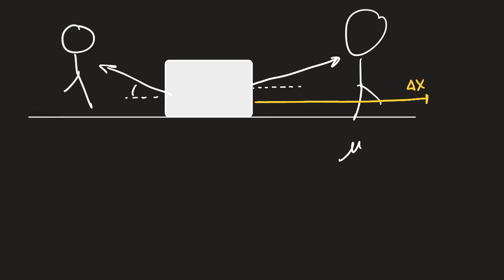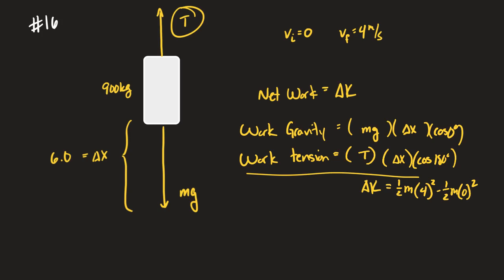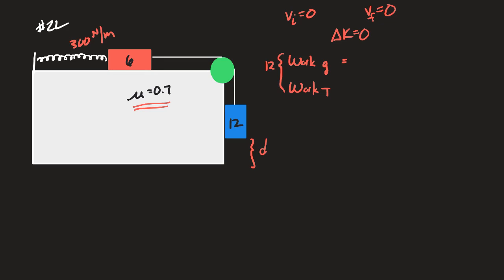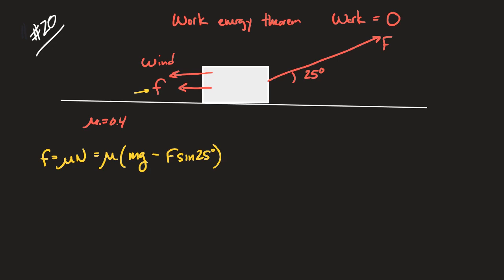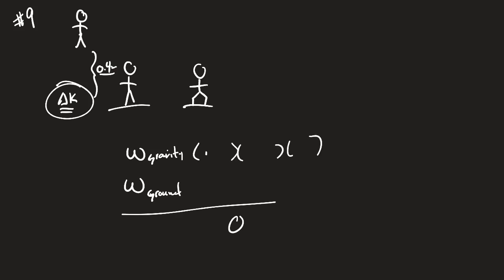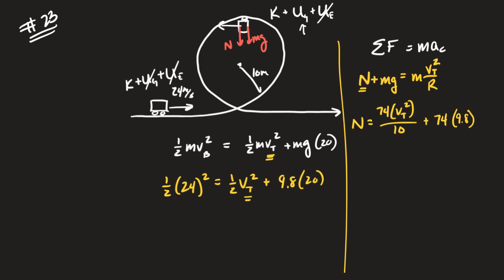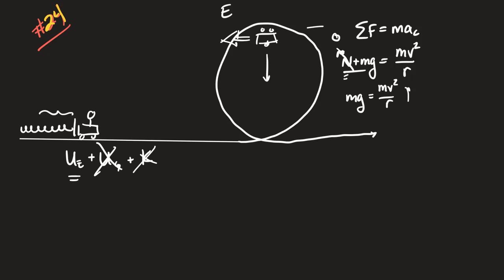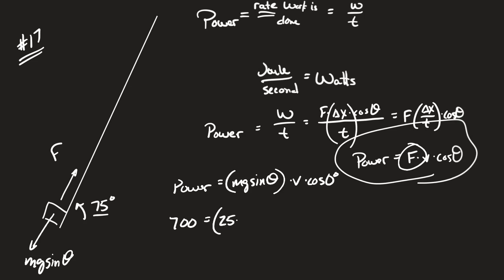Going over homework